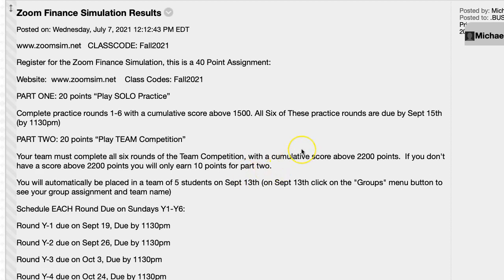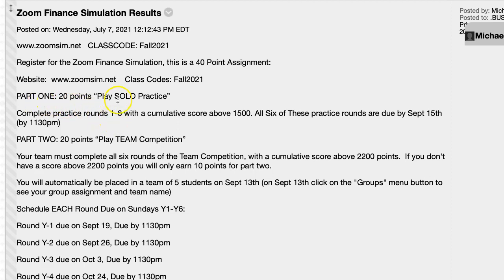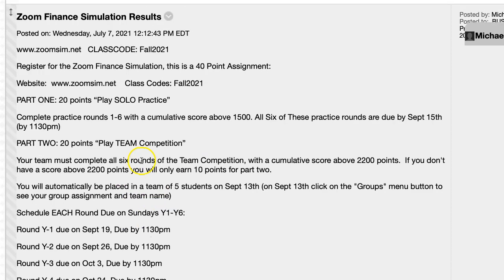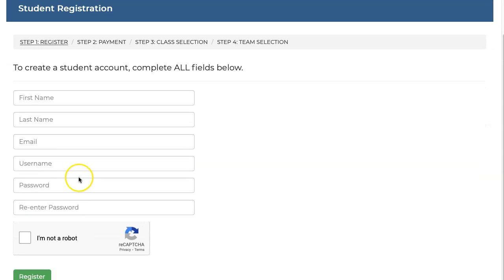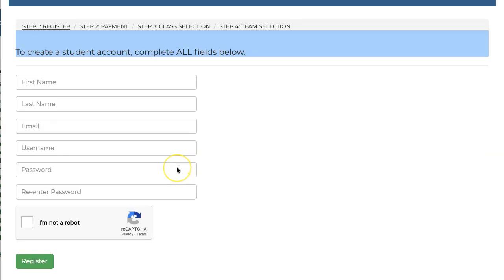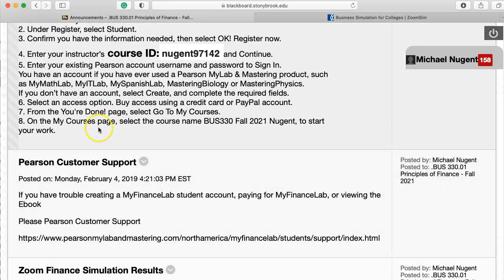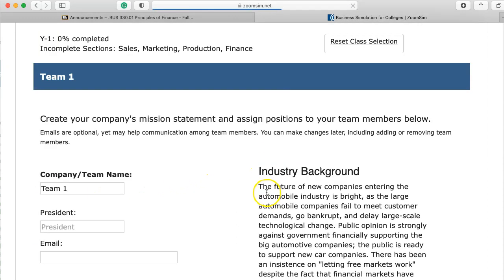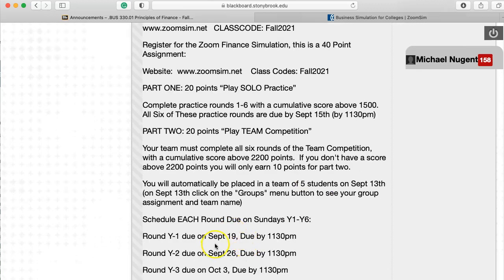How to Register for Zoom & how to find your Team Number